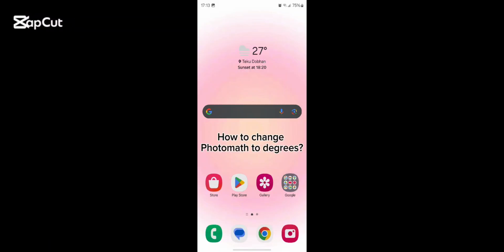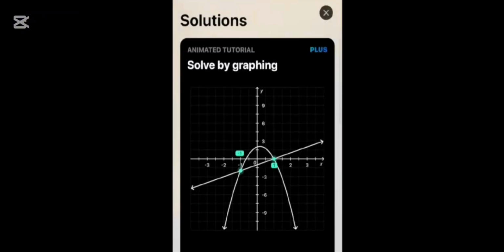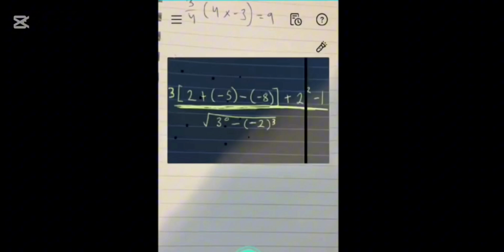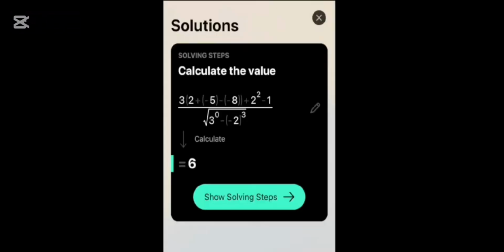How to Change Photomath to Degrees !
Are you trying to solve trigonometric problems in degrees using the Photomath app but getting incorrect results? In this video, we’ll show you exactly how to change Photomath to degrees so your calculations like sine, cosine, and tangent give the right answers. Whether you're a high school student or a college learner, this quick tutorial will make sure your math inputs are accurate.

Photomath is a powerful tool for solving complex math problems, but by default, it uses radians for trigonometric functions. This can be confusing if you're working in degrees and not getting the expected results. The solution is simple: you just need to insert the degree symbol (°) after your angle value. For example, to calculate cosine of 30 degrees, just type: cos 30°.

In this step-by-step guide, we’ll walk you through how to access the Photomath calculator, find the trigonometric functions like sin, cos, and tan, and correctly input degrees manually. We’ll also share tips on how to switch between radians and degrees to suit different types of problems in your math homework or exams.

This video is especially helpful for students working on trigonometry problems and anyone preparing for standardized tests like the SAT, ACT, or other exams that require angle calculations in degrees. Don’t let a small setting like the default radian mode hold back your learning—watch and learn how to quickly fix it.

We post regular tutorials on math apps, study tools, and tech tricks to make your academic life easier.